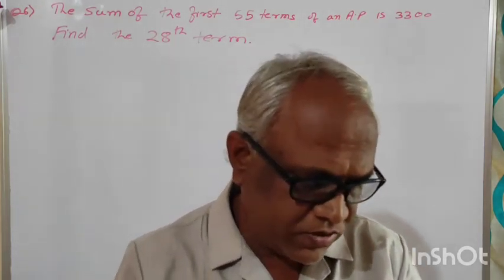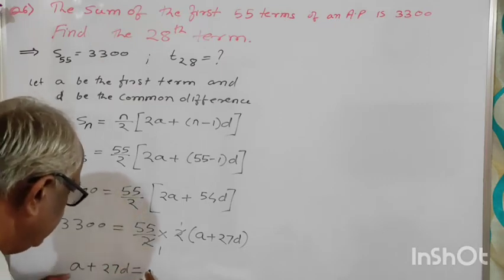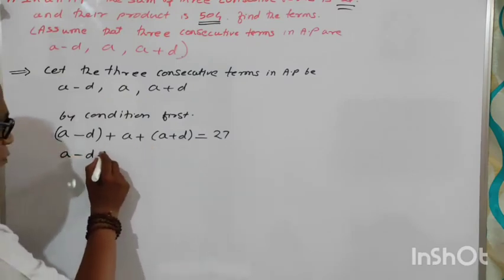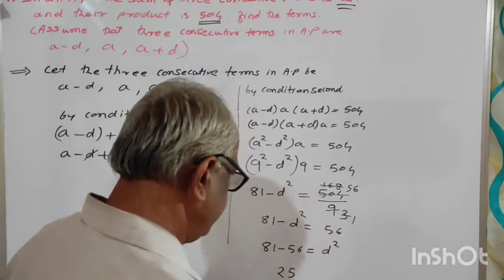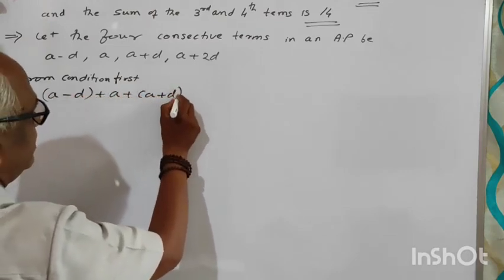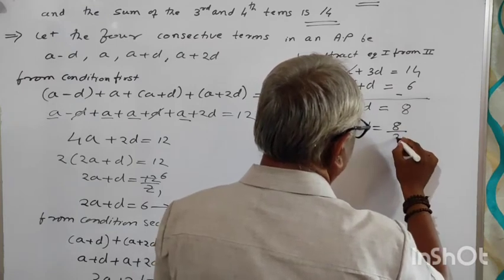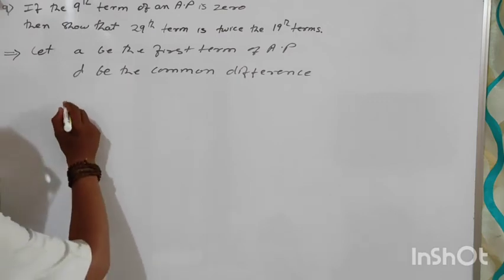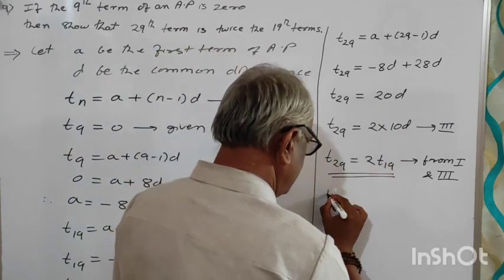Std 10 Maths 1 Chapter 3 Arithmetic Progression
practice set 3.3 Q6 to Q9 solution